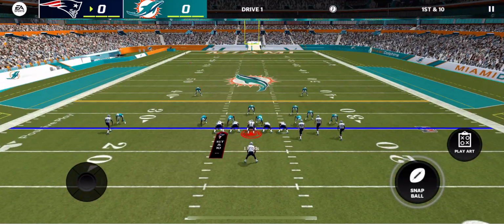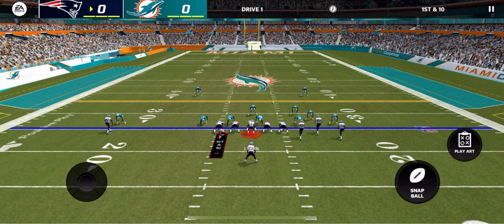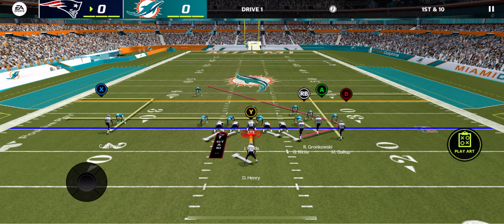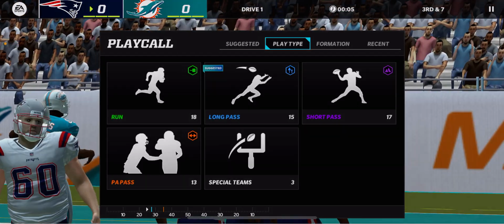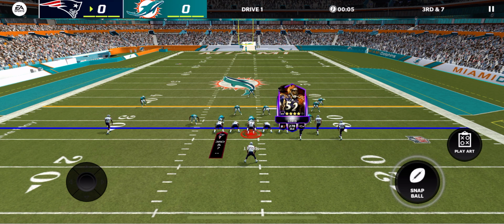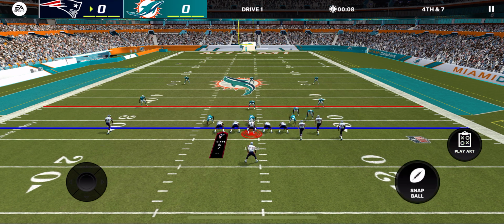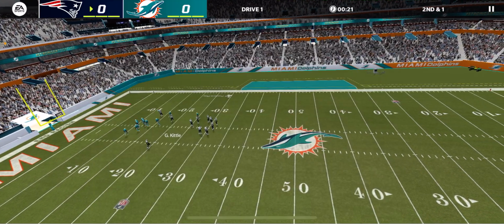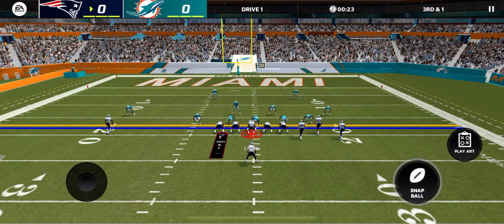10/7 TE Angle on “hard”